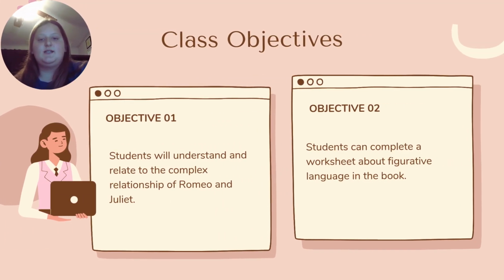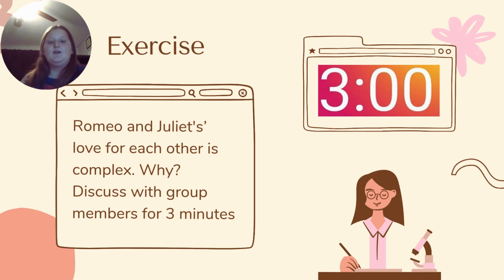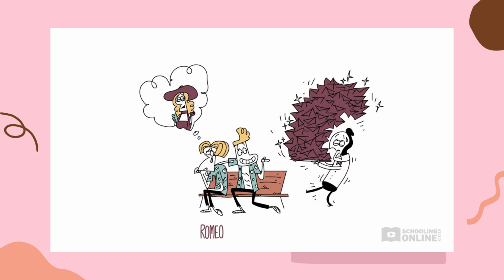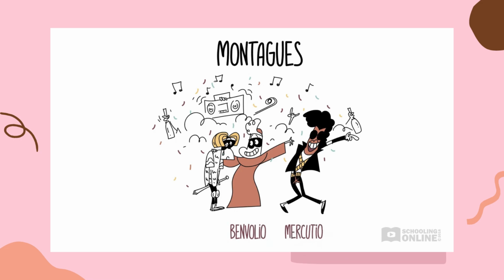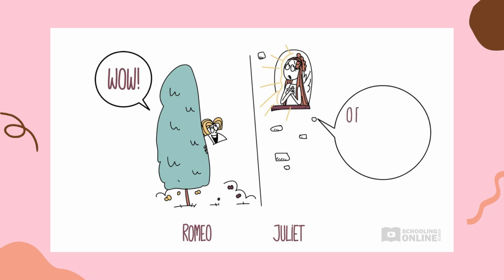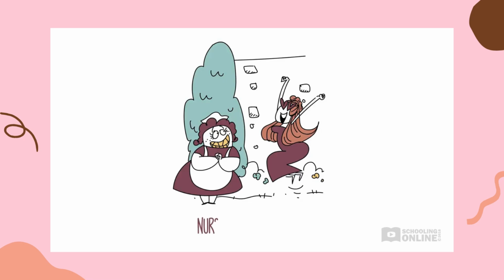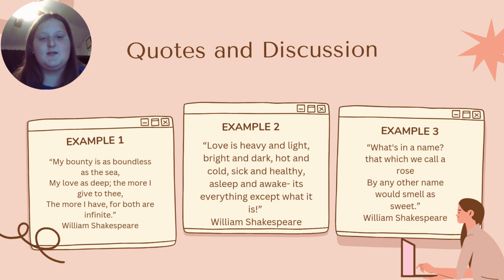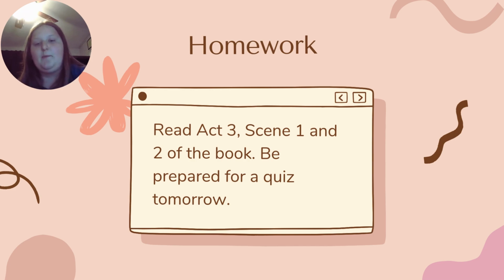Flipped Lesson With Olivia L.